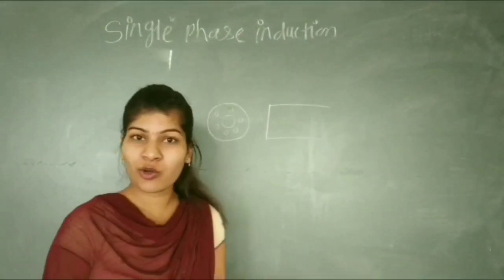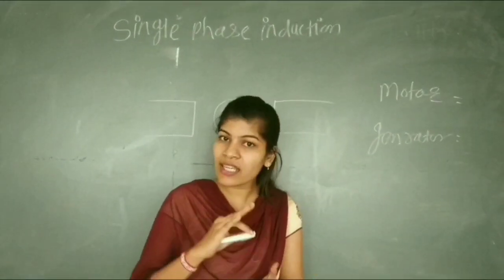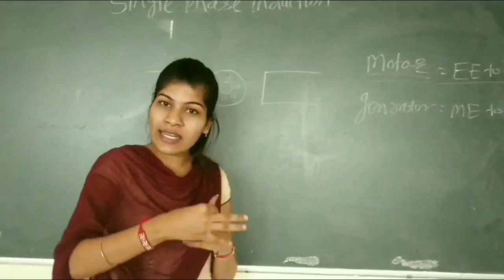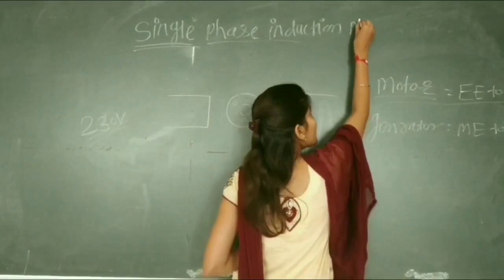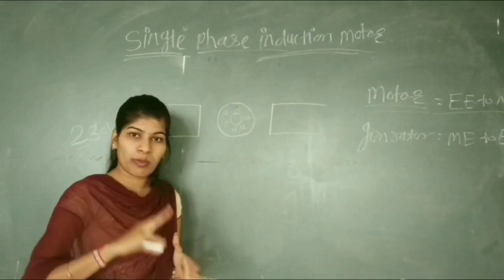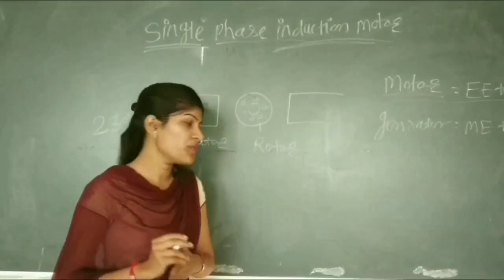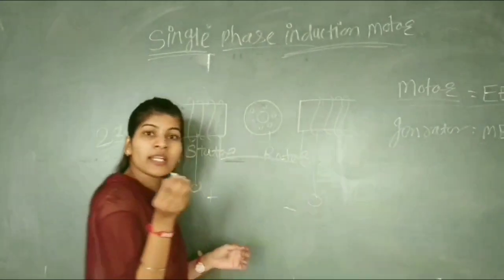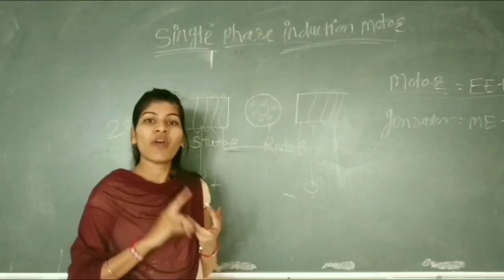Single phase induction motor working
How to work induction motor